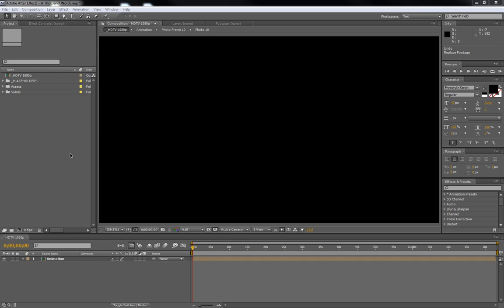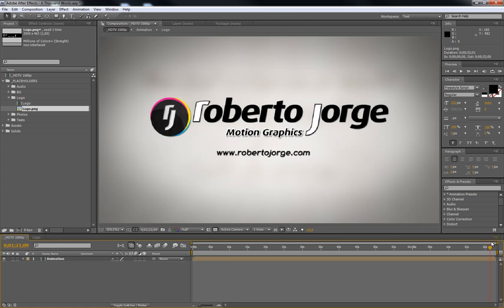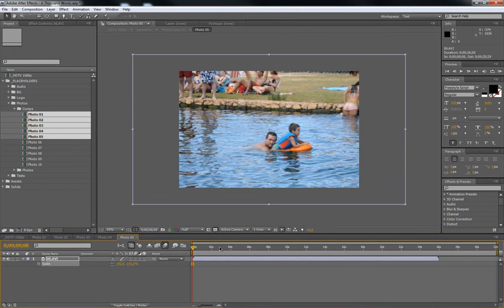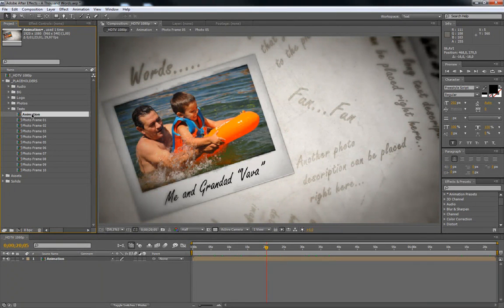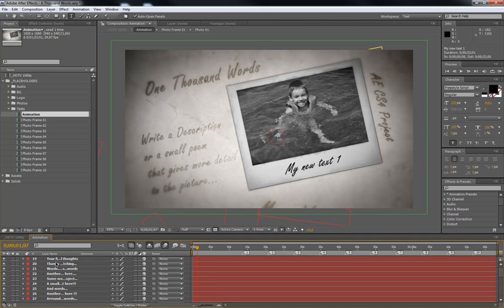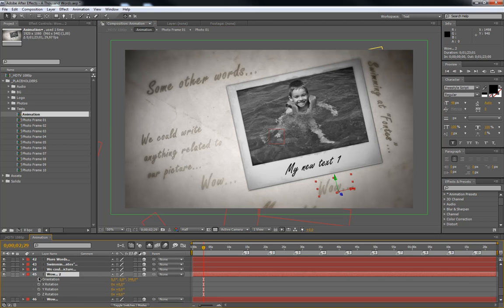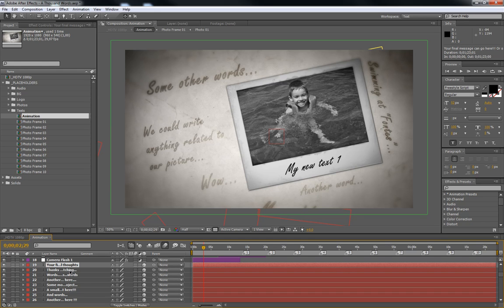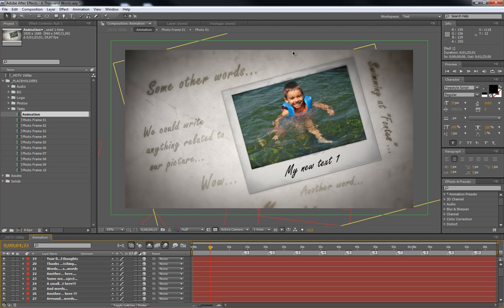Tutorial After Effects - A Thousand Words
The Thousand Words After Effects Tutorial is included inside the original template folder available @

In this Photography Slideshow Album named "A Thousand Words" After Effects Template, i will show how easy it is to place your own photos on the project and render it, getting your self a nice looking digital Emotional Photo Album that you may use on your social network, youtube or play on your home tv or even broadcast it.

I will show step by step how to replace photos, add texts and even play arround with colors, textures etc.

A Thousand Words -- Photos & Videos Slideshow
Main Features

    After Effects CS4 Project File, CS5 Compatible.
    HDTV 1920×1080 , 29.97 fps.
    1 Logo Placeholder (can be used for text).
    10 Photo Placeholders.
    37 Text Placeholders
    1 Background Texture included (Easy to replace).
    1 Audio FX Placeholders ready to insert sound fx.
    1:23 min duration.
    Easy Customization.
    Video Tutorial to help costumization Process.
    No 3rd-party plug-ins required.
    Estimated time rendering 40 minutes.

Video Tutorial
Video Tutorial Covers (26 min Duration):

    - Inserting Audio FX (Camera shutter).
    - Changing Background.
    - Replace logo with logo or text.
    - Replacing Photos and adjustments.
    - Using Videos in the placeholders.
    - Changing the photo titles and background texts.
    - Project structure for advanced customizations.